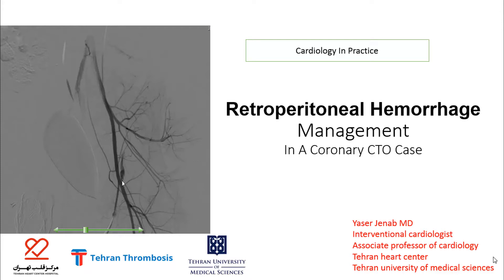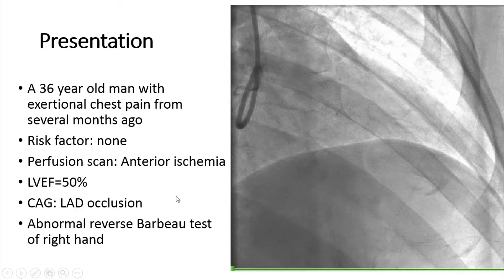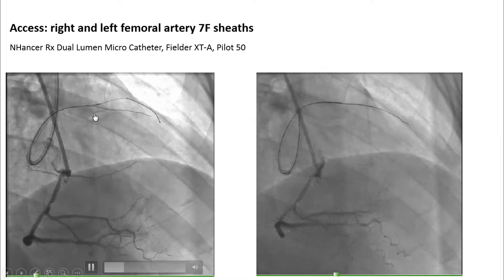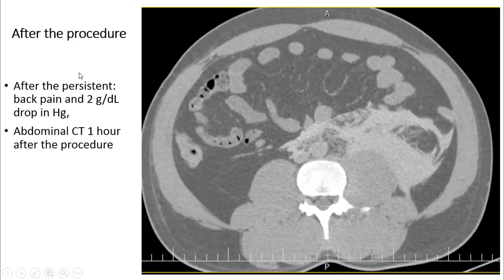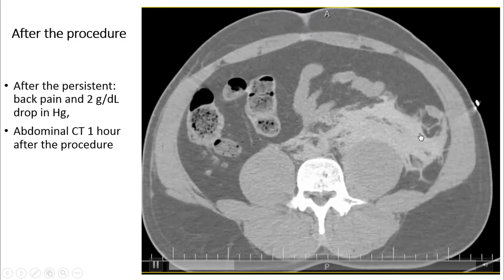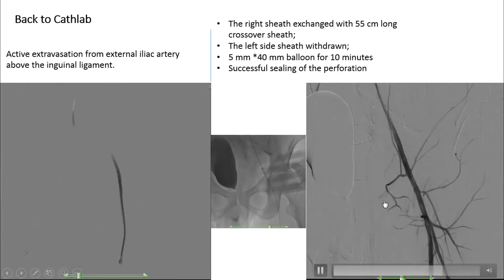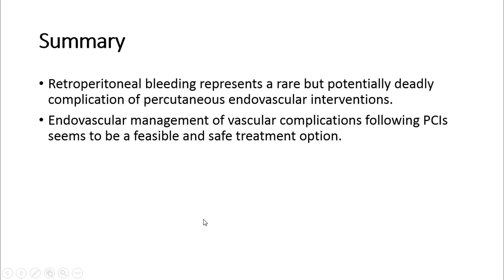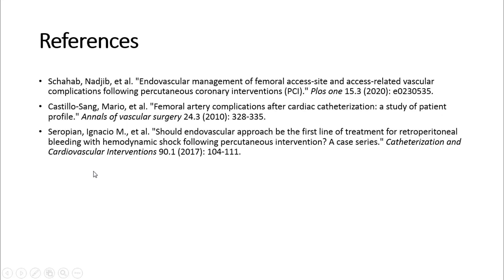Retroperitoneal hemorrhage management after coronary CTO procedure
Retroperitoneal hemorrhage was diagnosed and managed by endovascular approach in a 36 year old man after coronary CTO procedure.